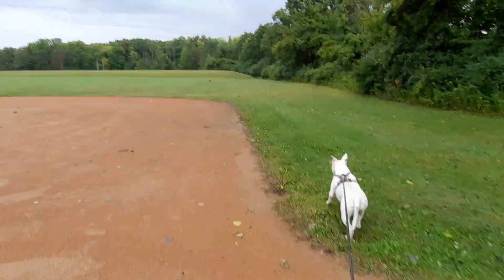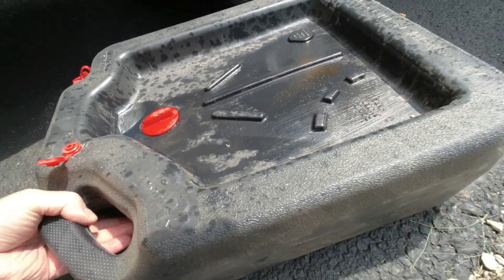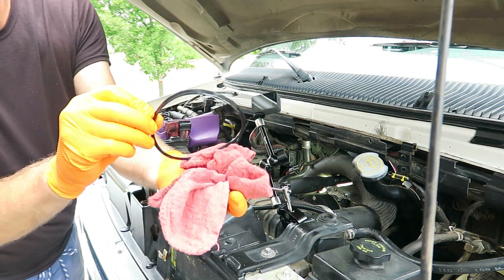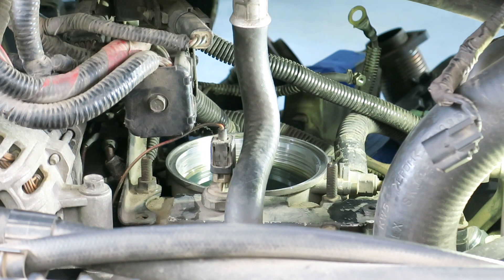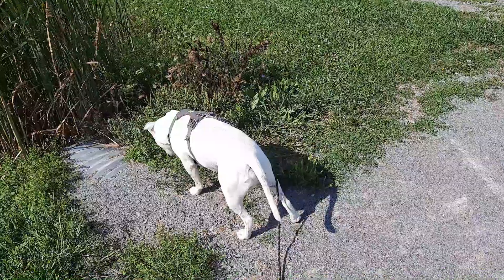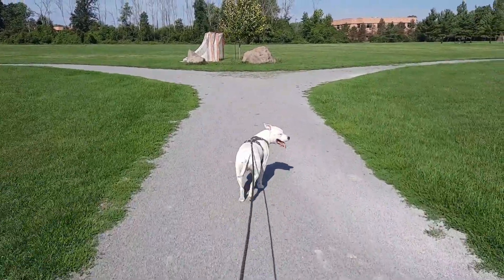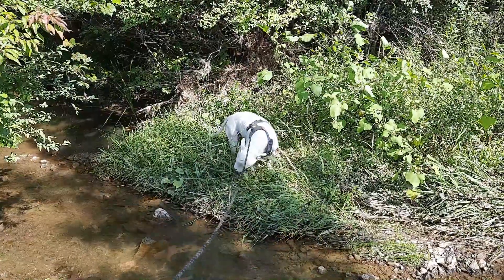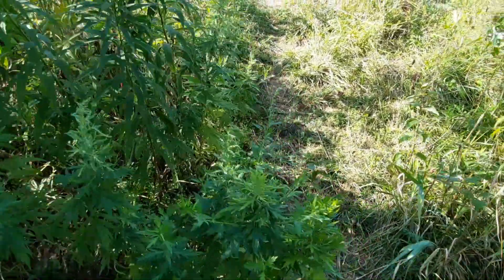A Trip To The Beach Didn't End Well For Lefty | Fleet Fix Fuel Filter | Ambulance Conversion Life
Dalynn and I took the dogs to the beach for the last time this summer and Lefty suffered a bee sting in his paw about 30 seconds after we got out of the car. If you need help changing your 7.3 Fuel Filter, watch this video.

Motorcraft FD-4596 Filter
Fuel Filter Replacement Cap
OTC 6760 Fuel Filter Wrench

## To get stickers, t-shirts, hoodies and other gear visit us
## Send us a gift from our Wish List

My name is David and with my dog Lefty we live full time in our ambulance conversion RV. I made this change to my life and you can too!

The Campulance is a 2002 Ford E450 Marque Commando 164 Class III ambulance powered by the Ford 7.3l Powerstroke turbo diesel engine and a 4 speed 4R100 transmission. Lefty is a 65lb Staffordshire Terrier (best I can tell) that came from the Verona Street Animal Shelter in March 2014 at the age of 9 months. We have been living full time in the campulance since July 2019.